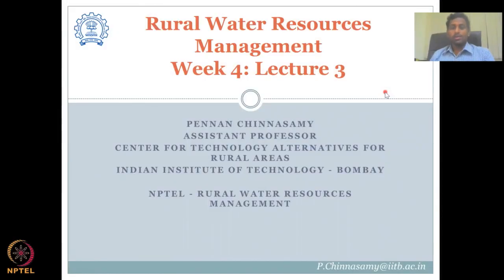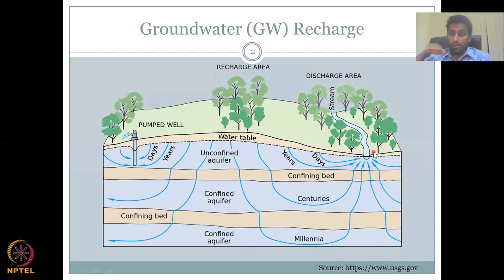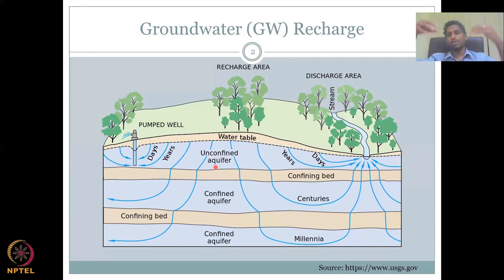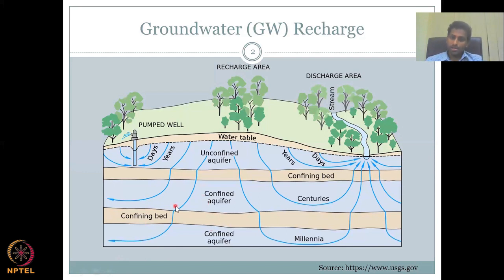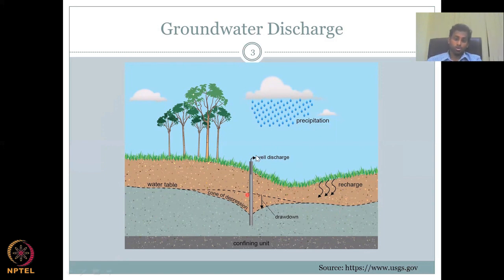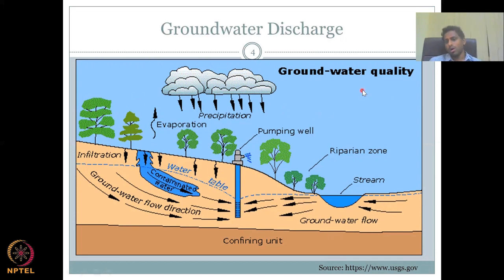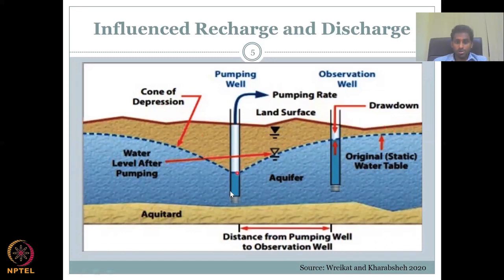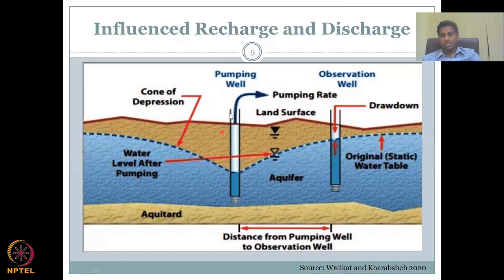Lecture 18: Introduction to Groundwater hydrology Part - 3